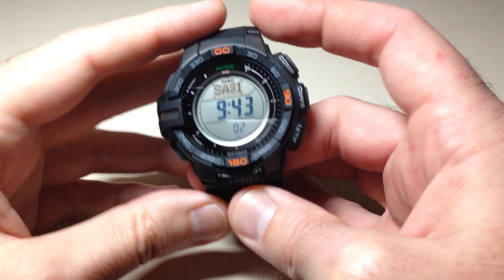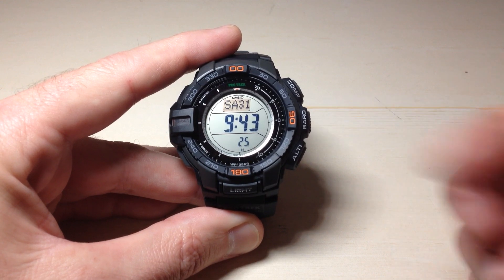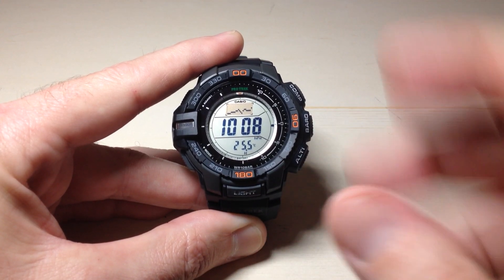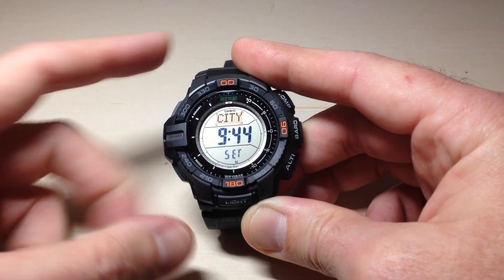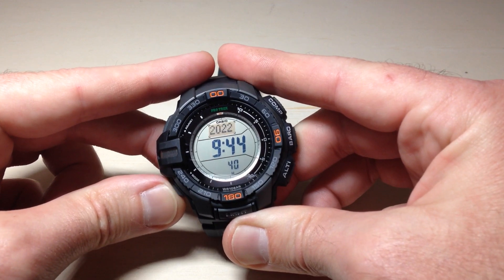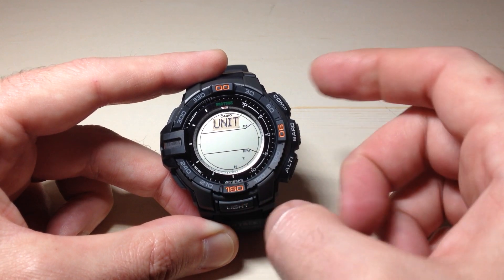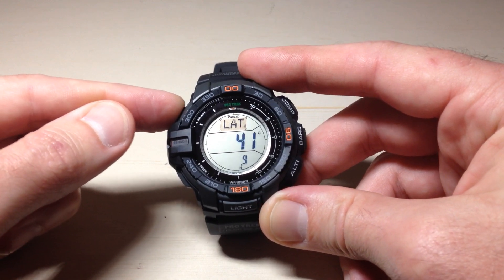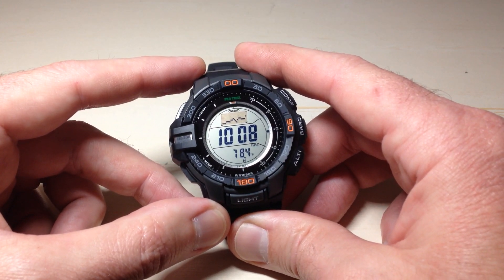Casio Pro Trek (PRG-270): Change Temperature Units (Celsius vs. Fahrenheit)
Casio Protrek (PRG-270):  How to change the temperature units